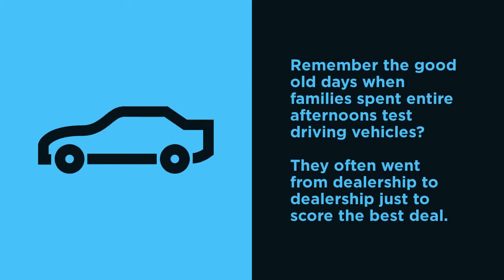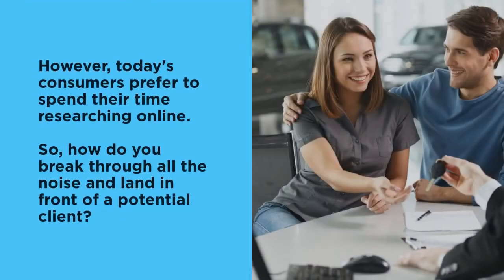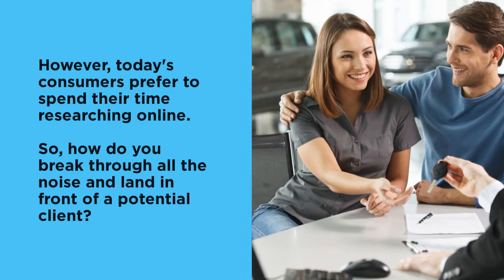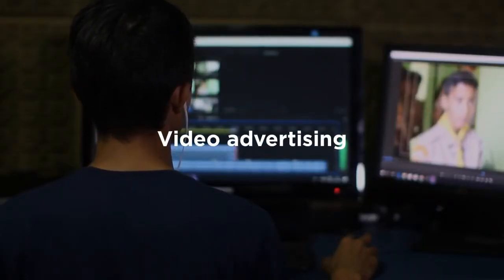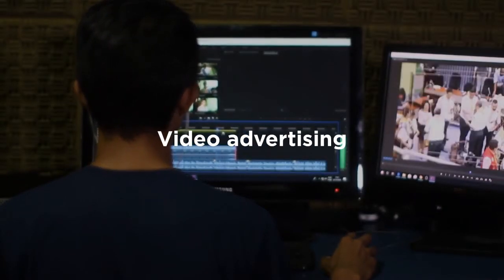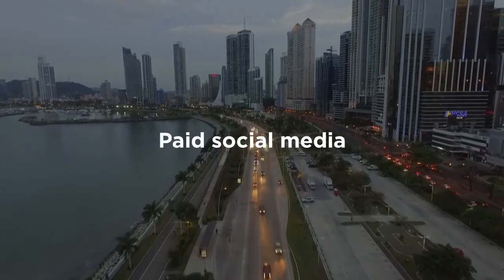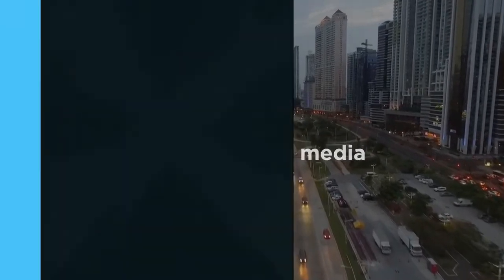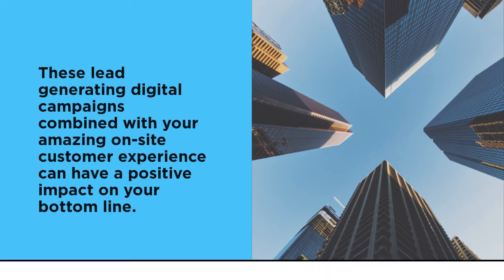Car Dealership Advertising: Best Digital Tactics | Hearst Bay Area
The average car buyer spends up to 55% of their research time vetting dealerships online before they even set foot into a physical location.

As a result, many car dealerships are adjusting their advertising strategies to include more digital channels than ever before.

In this video, we uncover which digital tactics to use in order to drive more leads using digital.